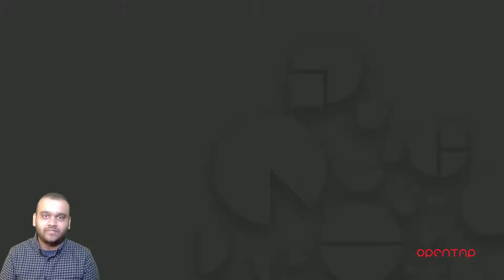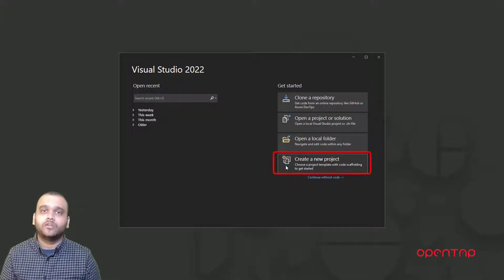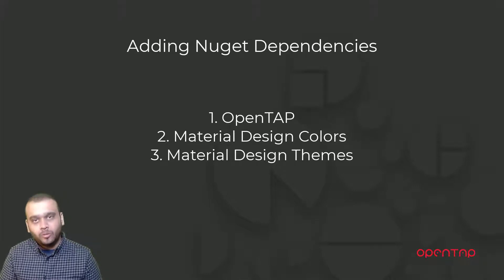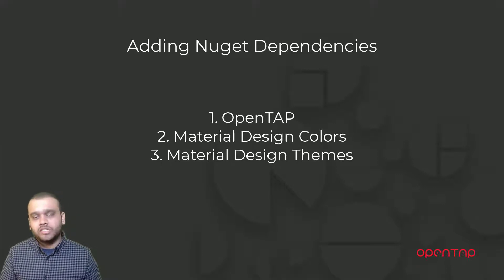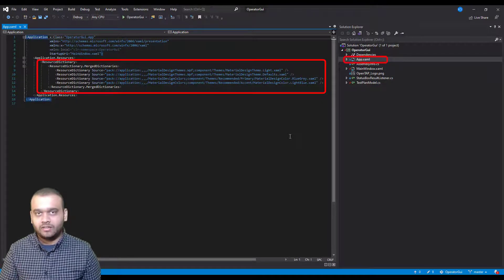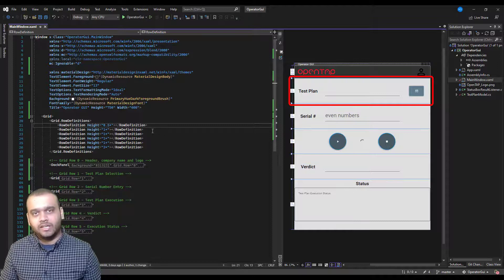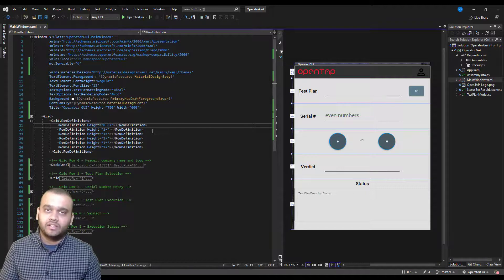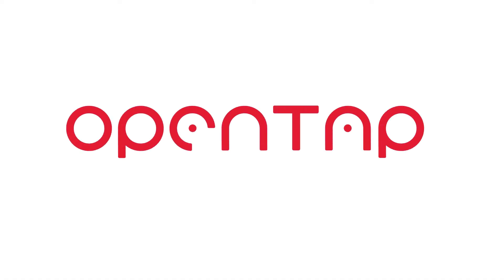Operator GUI Series | Part 2 | Setting up the GUI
In this new series, we are going to be building an Operator GUI which is a simple graphical interface for quickly running test plans and viewing verdicts.

This is a multipart series in which we will go through building the Operator GUI from start to finish.

In this second video, we are going to be looking at how to set up our project in Visual Studio and bring in the OpenTAP NuGet package as a dependency.

We will also look at a couple of other useful GUI-related NuGet packages.

Then we will look at how the basic elements of the GUI are laid out using a grid container.

In the next video, we will look at how to integrate those GUI elements with the OpenTAP SDK.

Useful Links:
1. Material Design XAML Toolkit

2. WPF Basics

3. Grid containers and other layouts